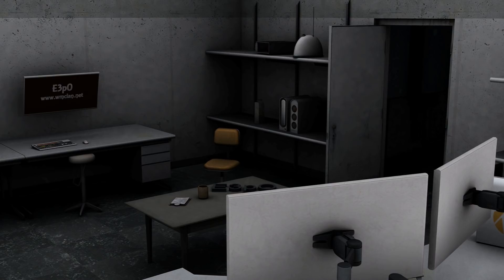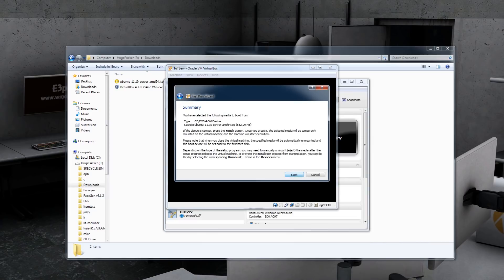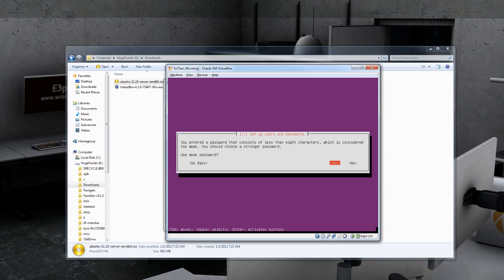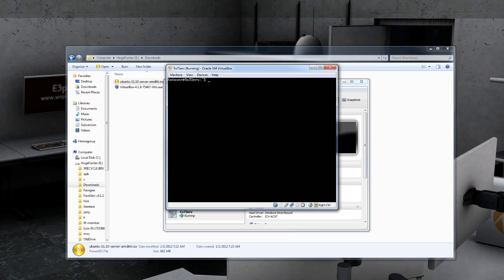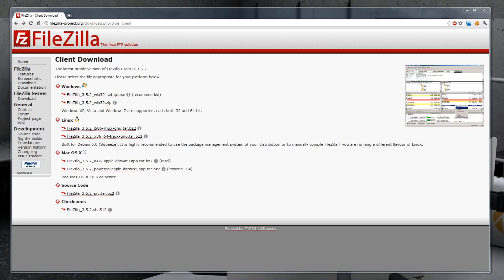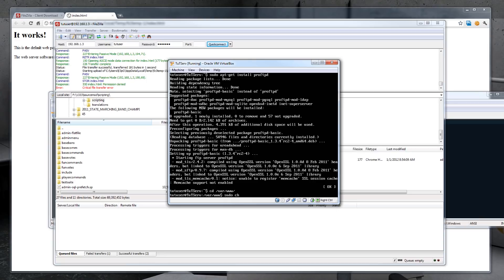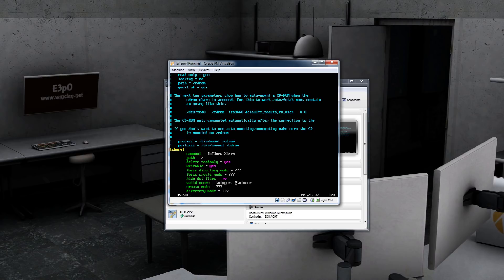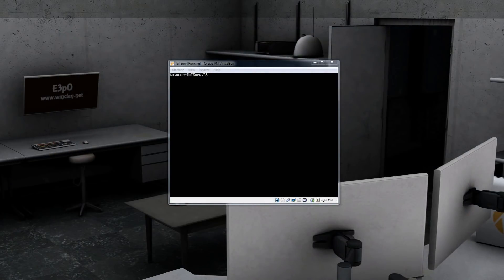Setting up a Virtual Web Server with VirtualBox, Apache, Mysql, FTP, Ubuntu, and Samba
You can find all the software needed for this tutorial on the tutorial page linked below.

1:05 - Creating a virtual machine
3:55 - Formatting the disk to install Ubuntu.
5:30 - Installing LAMP (Linux, Apache, Mysql, PHP) and Samba
6:45 - Logging into the Linux Terminal
7:05 - Give VirtualBox its own bridged ip and restart networking in linux.
8:15 - Find the IP for the Linux box using "ip addr show"
10:00 - Installing ProFTPD to connect to via an FTP client
11:26 - Fixing permissions to allow uploads via FTP. (chmod)
12:06 - Setting up a SAMBA share and some basics using VIM.
14:53 - Restarting SAMBA and connecting to SAMBA.